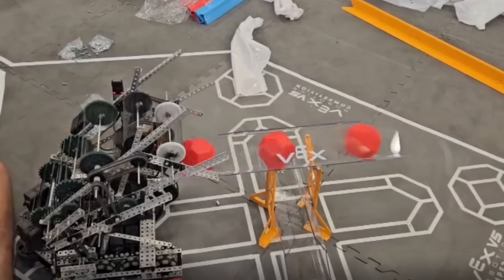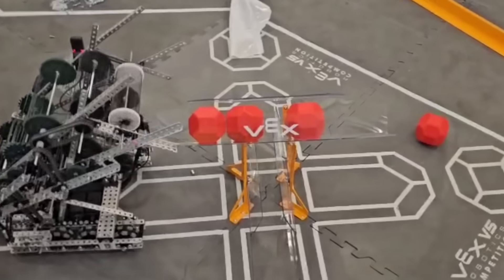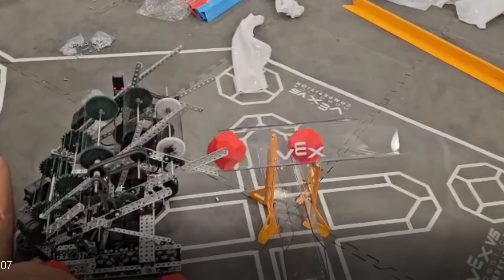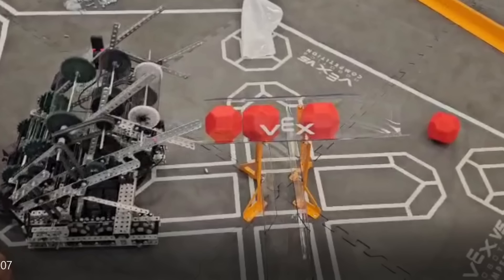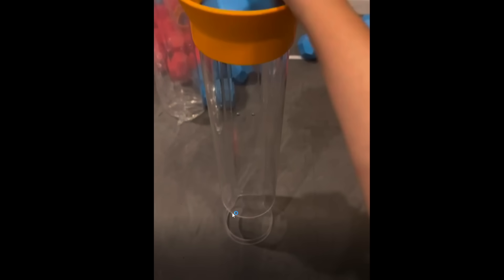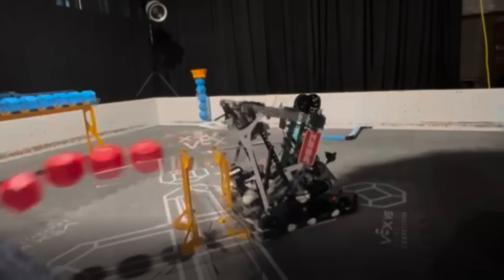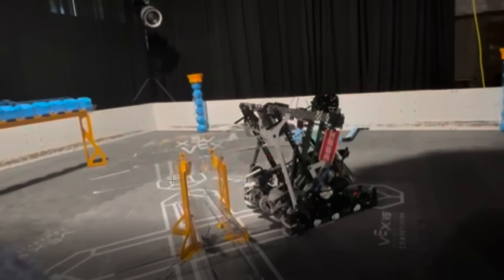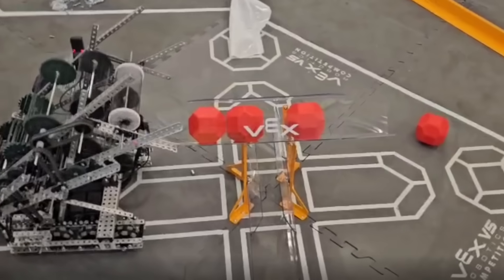Does Pushback Have a Huge Problem?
In short I don't think theres a massive problem and even if there are some small issues, I believe that Vex and GDC will take care of them and still make this a great game
The Game

Scoring
Autonomous Bonus
10 points
Each Block Scored
3 points
Each Controlled Zone in a Long Goal
10 points
Controlled Center Goal - Upper
8 points
Controlled Center Goal - Lower
6 points
1 Parked Alliance Robot
8 points
2 Parked Alliance Robots
30 points
Details

There are four (4) Goals located around the field. Two (2) Long Goals, and two (2) Center Goals. There are also two (2) Park Zones,one (1) per Alliance.

Each Block scored in a Goal is worth three (3) points. Alliances receive points for Controlling zones in Goals.

Alliances can receive additional points for Parking robots at the end of a Match.

The Alliance that scores more points in the Autonomous period is awarded with ten (10) bonus points, added to the final score at the end of the match. Each Alliance also has the opportunity to earn an Autonomous Win Point by completing assigned tasks. This additional Win Point can be earned by both Alliances, regardless of who wins the Autonomous Bonus.